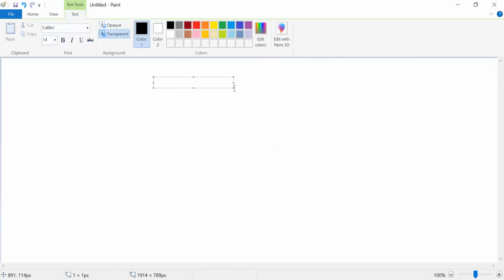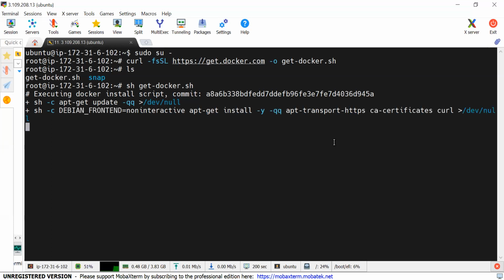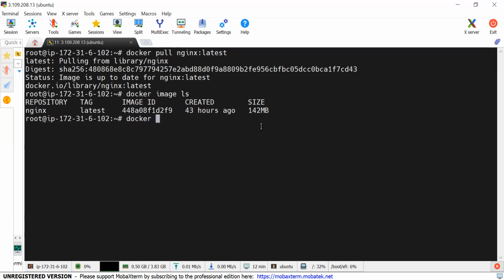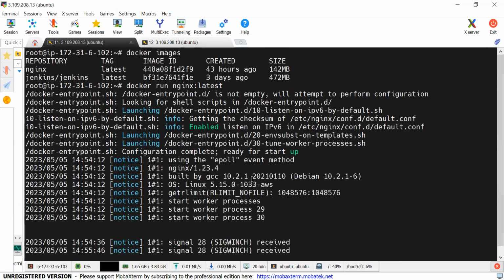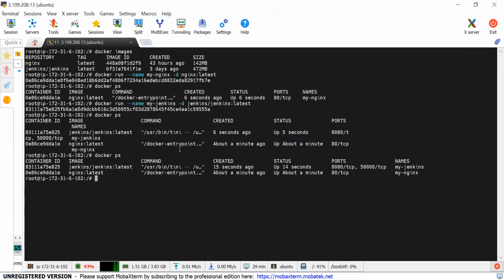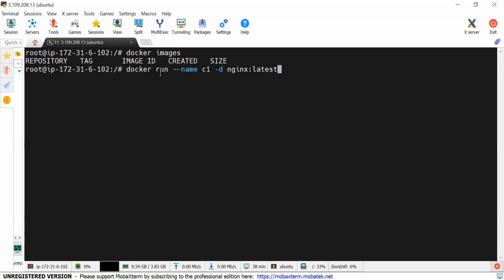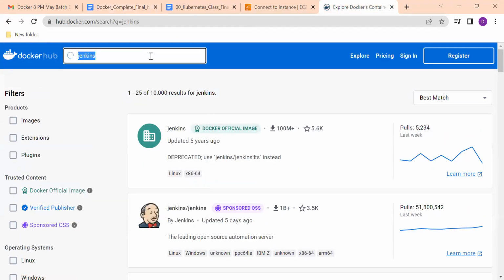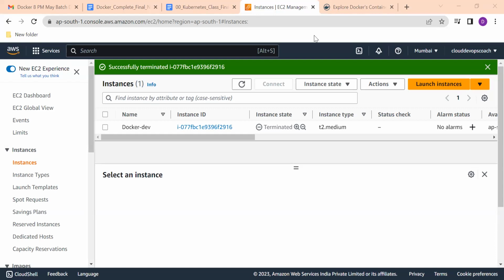DOCKER & KUBERNETES tutorials || Demo - 3 || by Mr. Laxman On 05-05-2023 @8PM IST